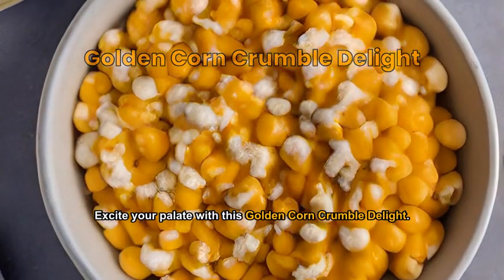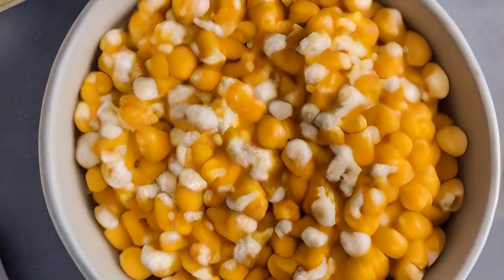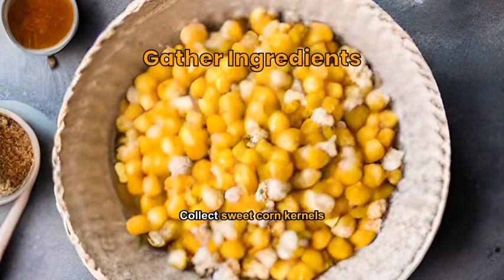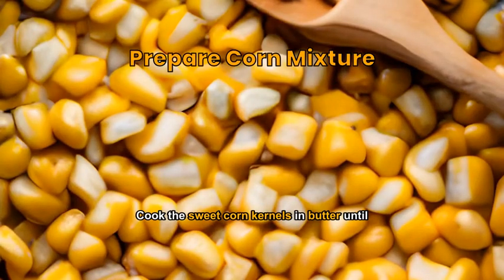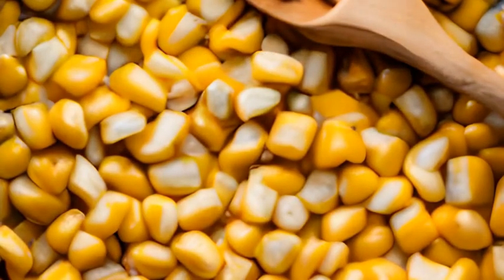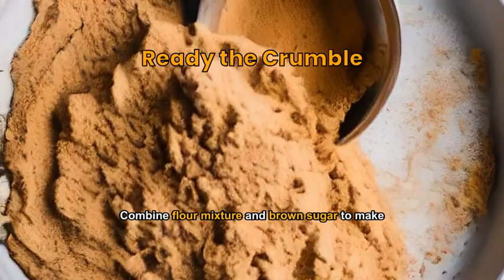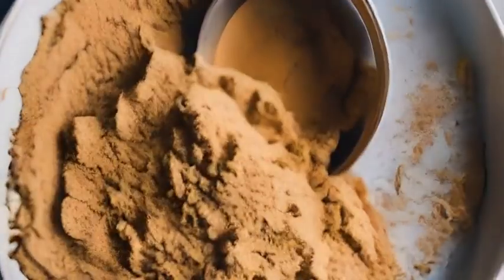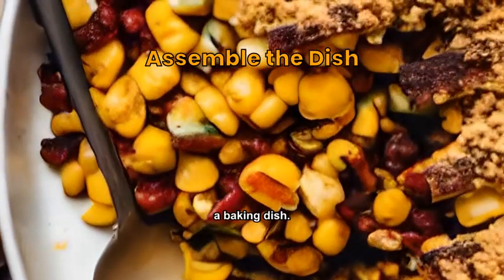Golden Corn Crumble Delight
Excite your palate with this **Golden Corn Crumble Delight**.